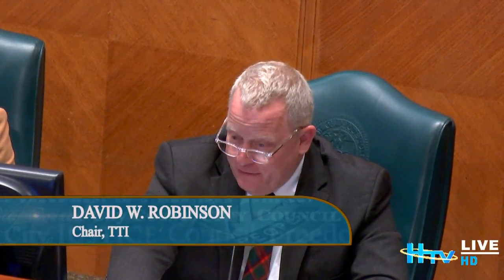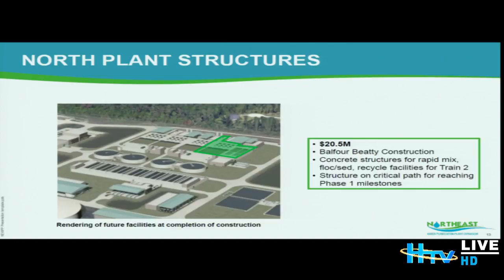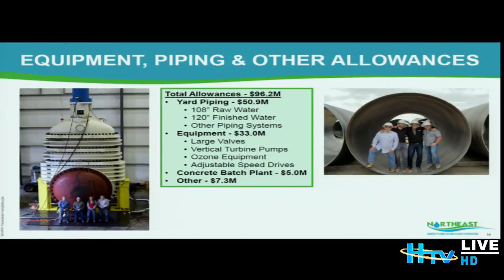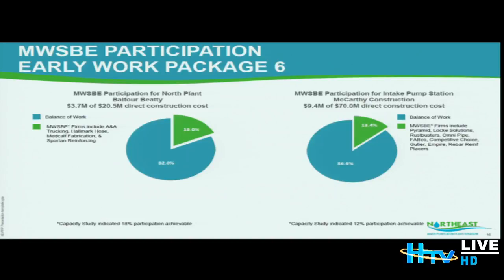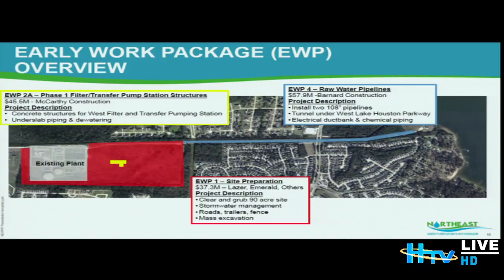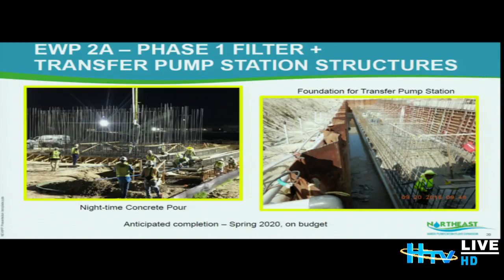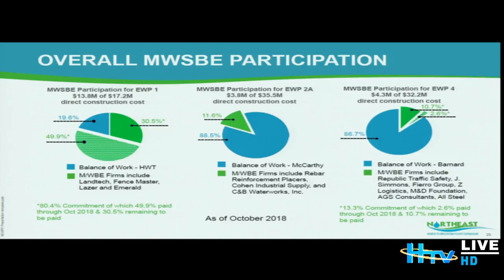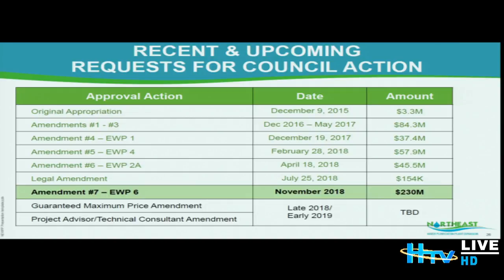City of Houston Council Committee on Transportation, Technology & Infrastructure 10/17/2018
City of Houston
Council Committee on
Transportation, Technology & Infrastructure
Special Called Meeting10/17/2018